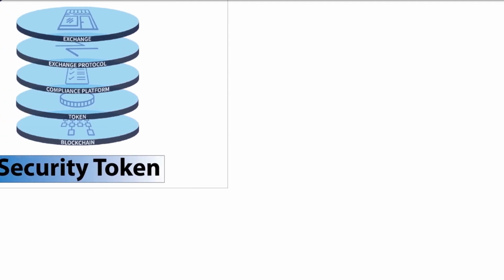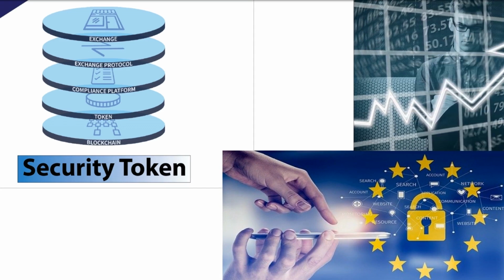Utility Tokens Vs. Equity Tokens: Key Differences Explained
Have you heard the term called utility token and equity token in the world of cryptocurrencies? Wonder what the term exactly means? Today we will discuss and explain the key differences in easy to understand terms.

☕️  Support our education mission or help us buy more crypto books 📖

Luno sign-up here:
1. Sign up with my invite link
2. Deposit and buy MYR 250 in BTC (Luno exchange not included)
3. We both get MYR 25.00 free BTC